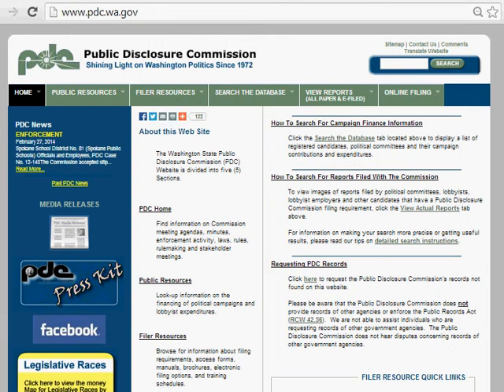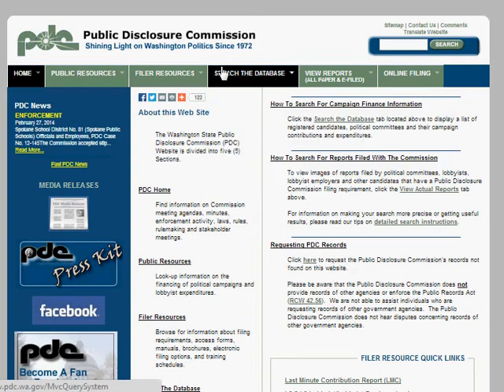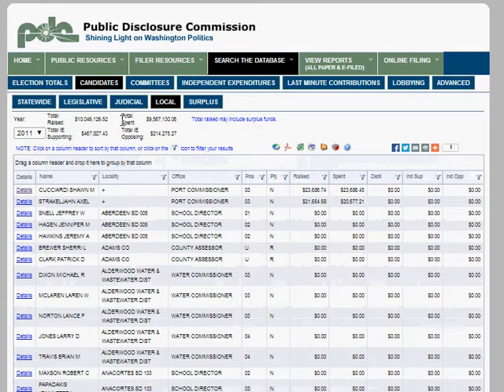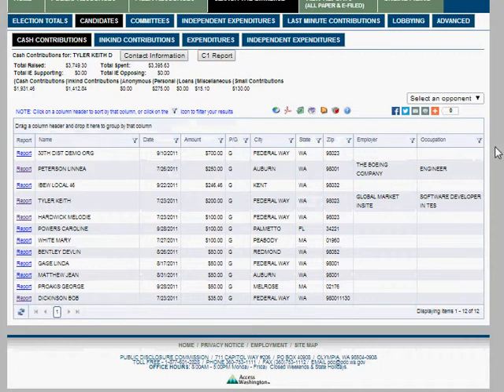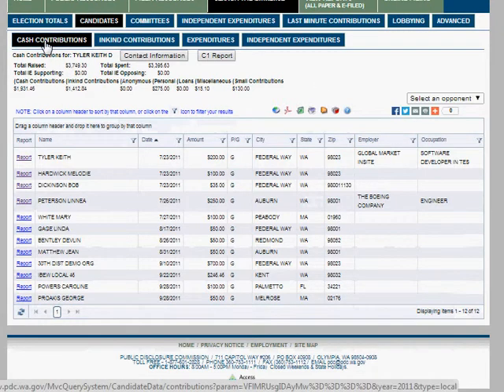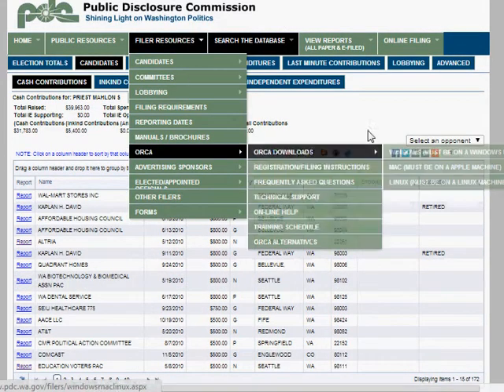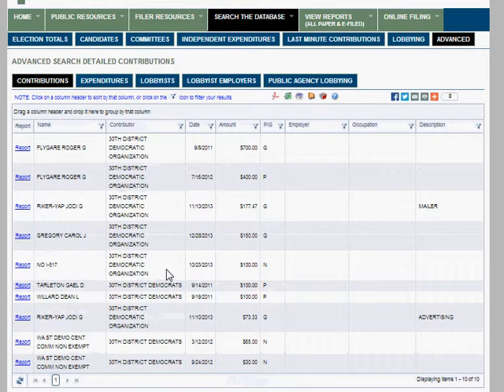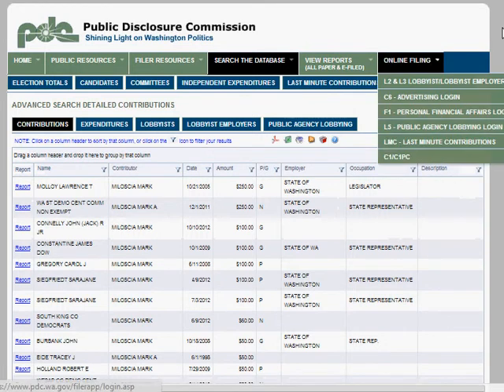How to Research Candidates at the PDC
The Public Disclosure Commission collects and makes available financial information and contribution data for state and municipal campaigns in Washington State. Here's ways you can use the PDC website to research a candidate, their campaign donors, and even the candidate's own past contributions.